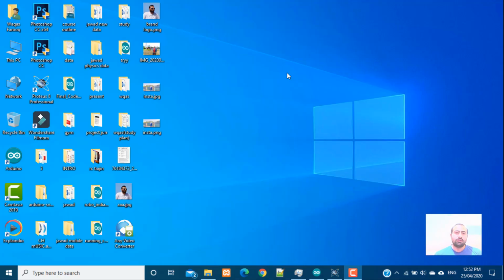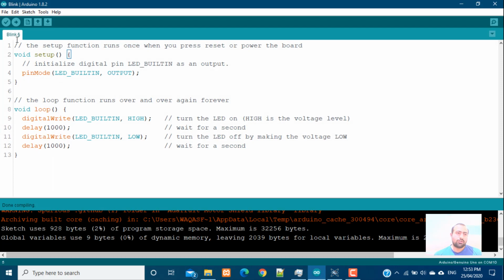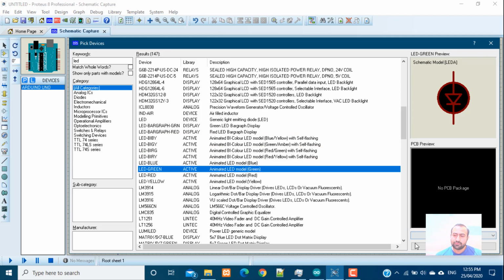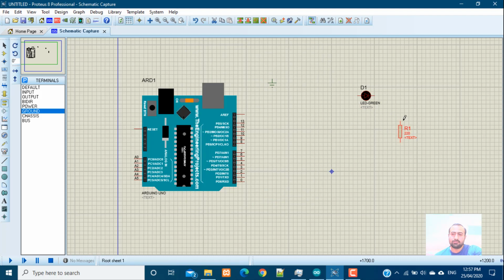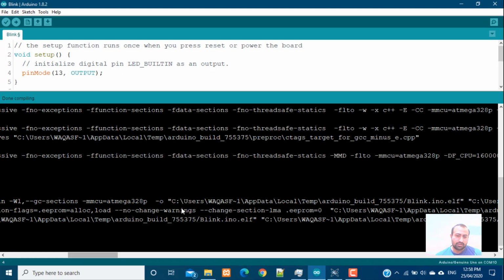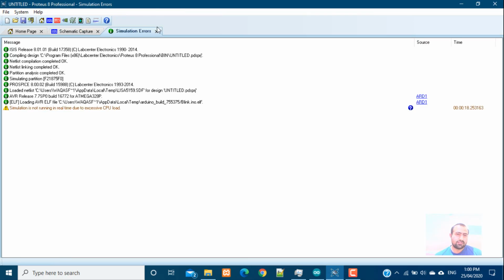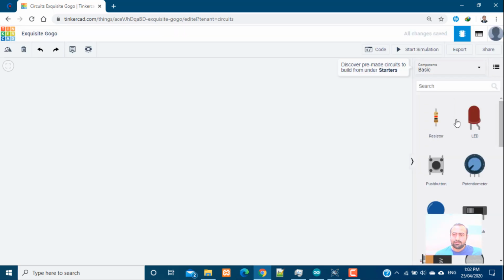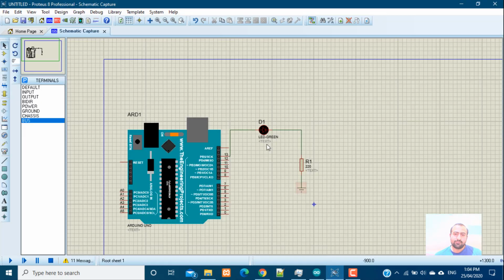Beginner Guide to control LED with Arduino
Hello Guys In this video you will how to blink and led using Porteous and also I showed how to use tinkercad website to do the same thing.